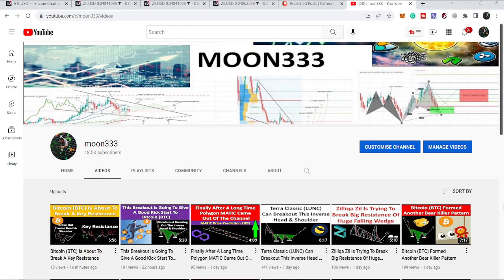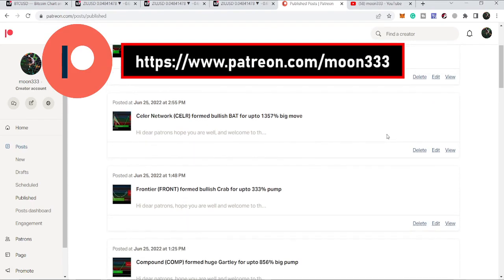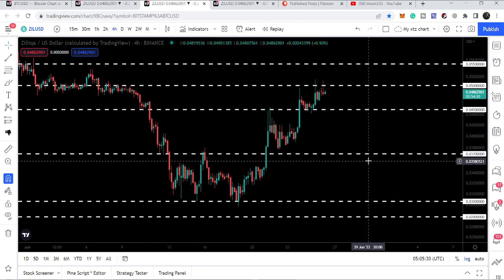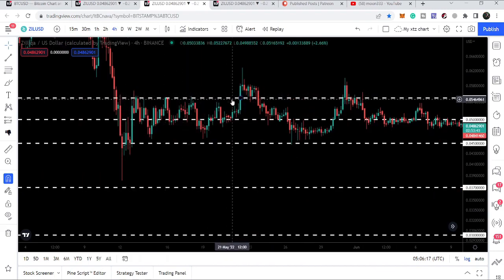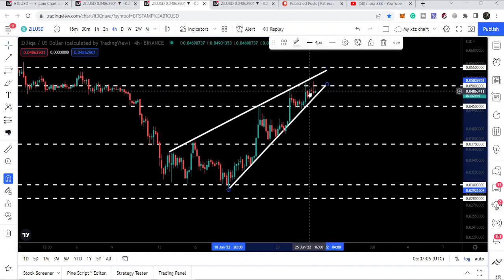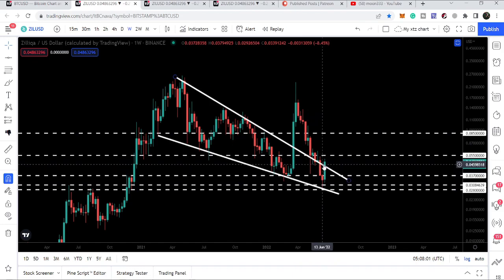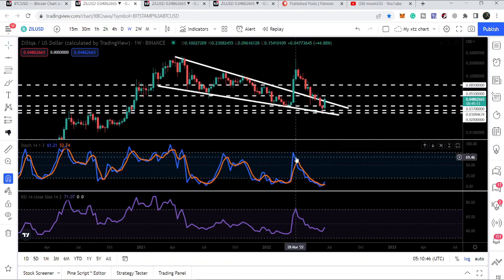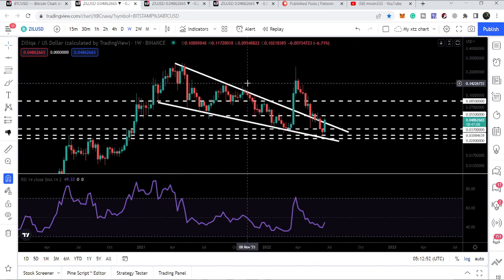Zilliqa Zil Is Breaking Out Big Wedge With Bullish Divergence Once Again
In this post you will find the next long-term bullish reversal setups of different altcoins:

Video's description:
Hi friends hope you are well, and welcome to the new update on Zilliqa.

After breaking out the resistance of $0.045, now Zilliqa is also breaking out the resistance of a big falling wedge on the weekly time frame. There is also
a big bullish divergence flashed on this weekly chart, as priceline is forming lower lows and RSI is setting higher lows. Therefore, once we will have closing above the resistance
of the wedge then we can expect a big move.